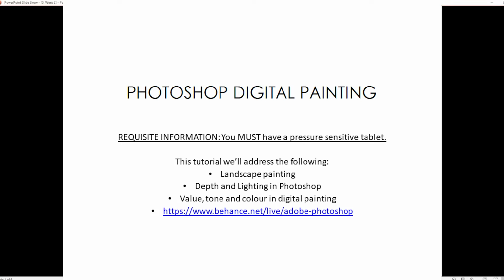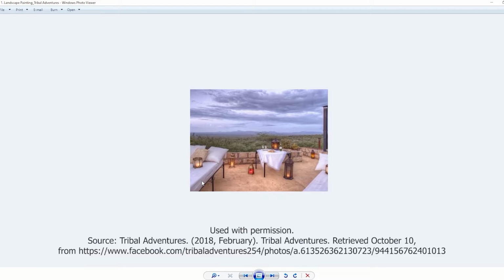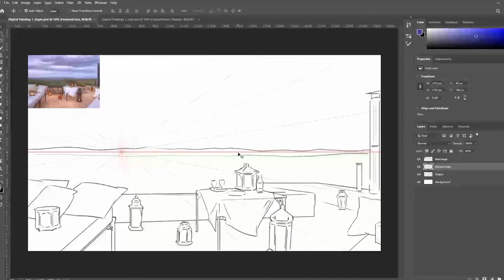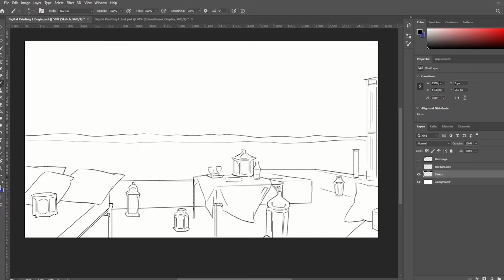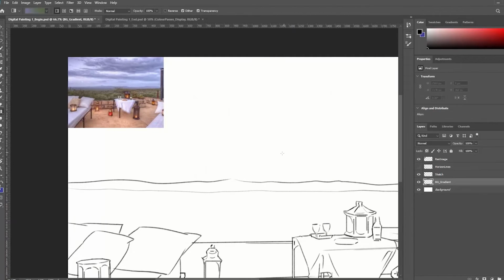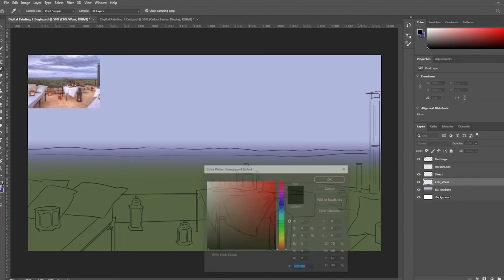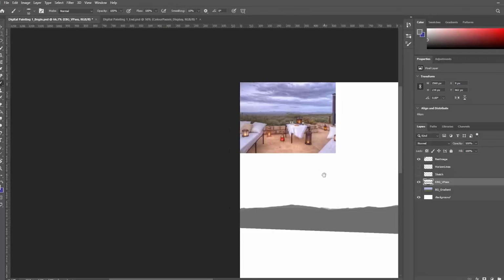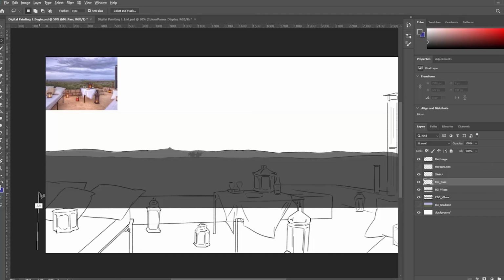Photoshop Digital Painting | 1 PassesOne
Introduction to Photoshop Digital Painting. - Part One: Value Passes.
Explaining the decisions behind painting Value Passes, colour bases and the all-important research required to inform any digital painting.

Requisite knowledge: Photoshop UI and Tools basics.
Image reference sourced from Tribal Adventures with permission.